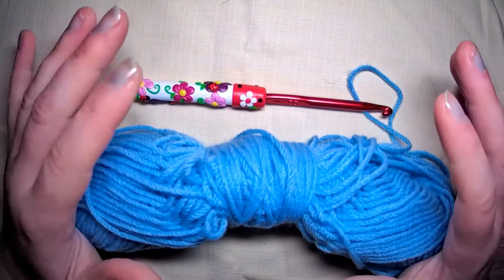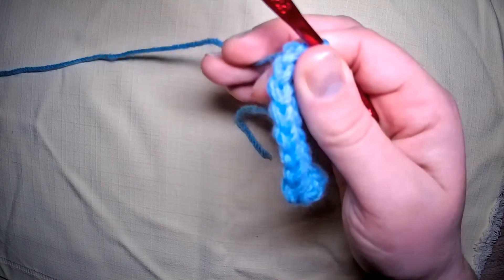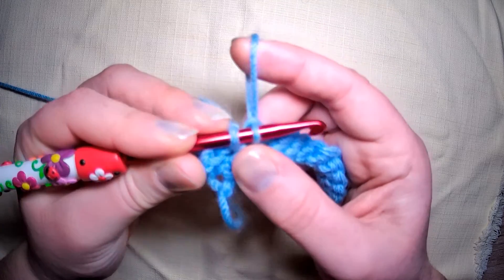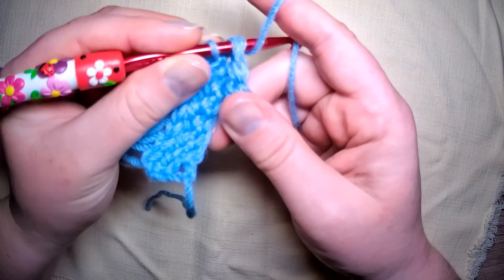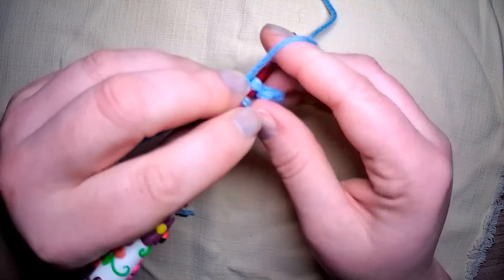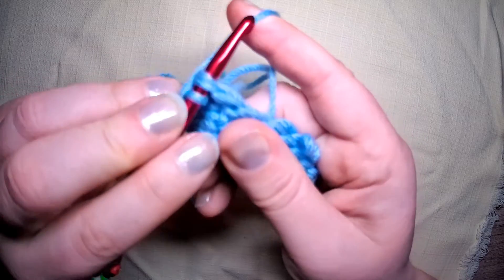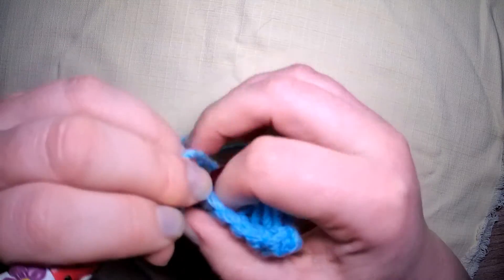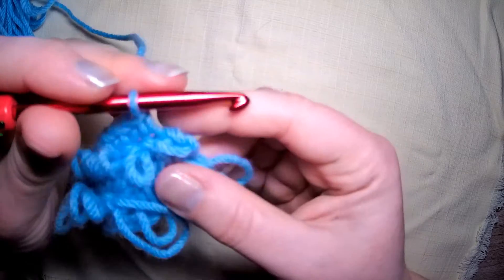Loop stitch - Left Handed crochet tutorial